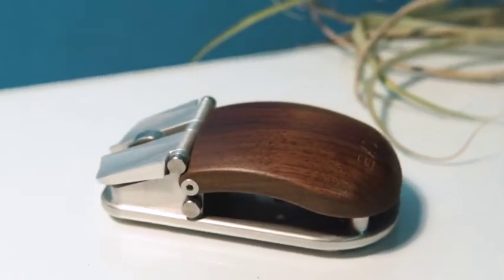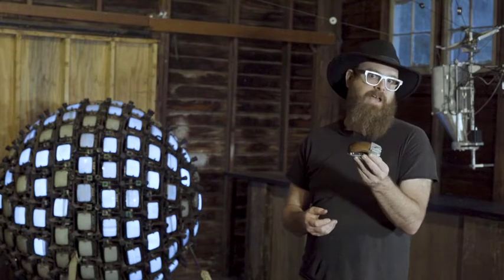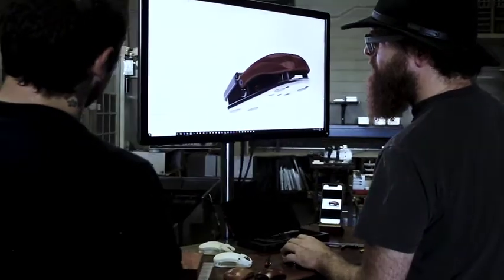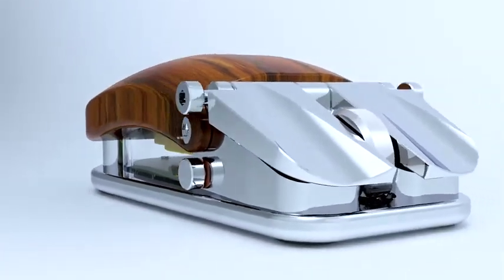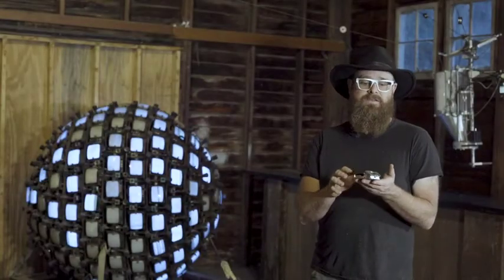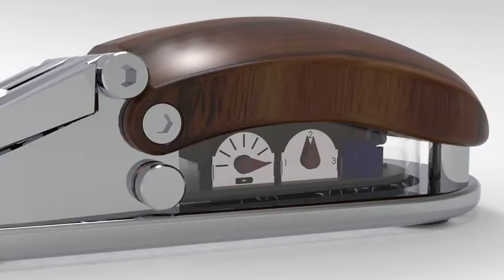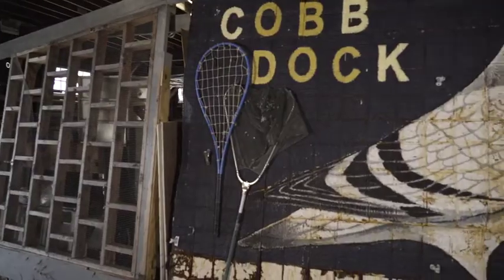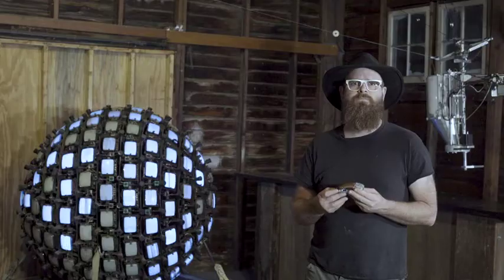EXOvault Mouse, Artwork in your hand. | Indiegogo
EXOvault Mouse, Artwork in your hand.
A high-performance computer mouse sculpted from metal and hardwood.